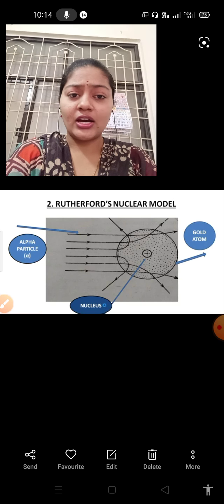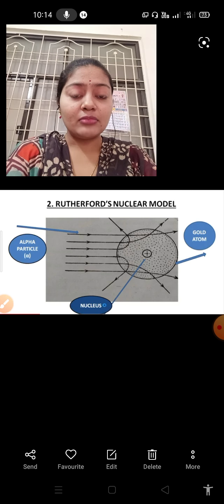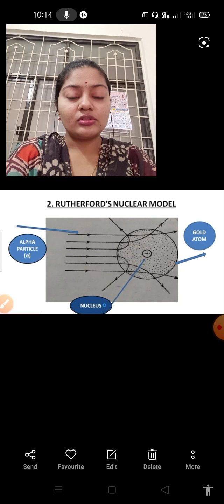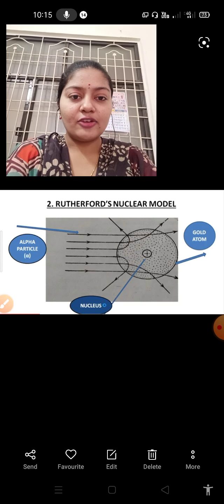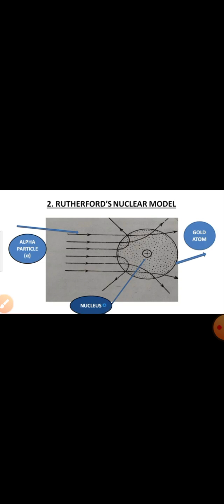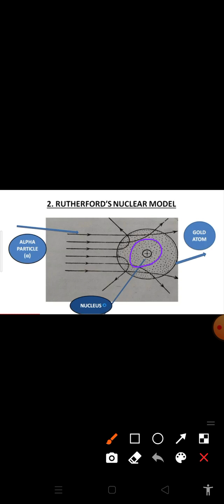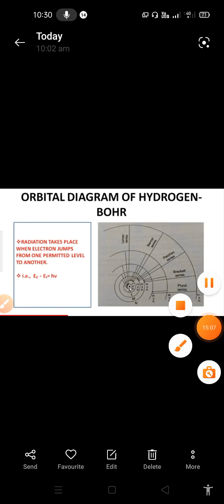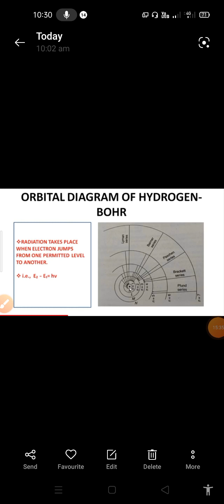1.Bhors atomic model